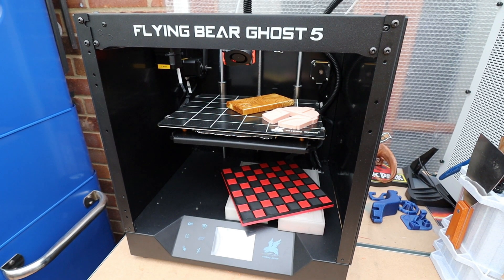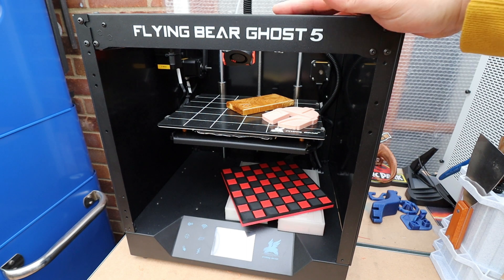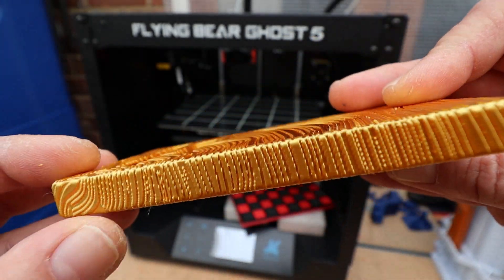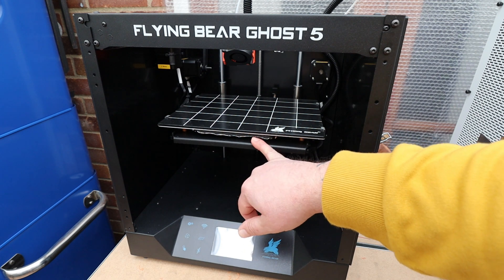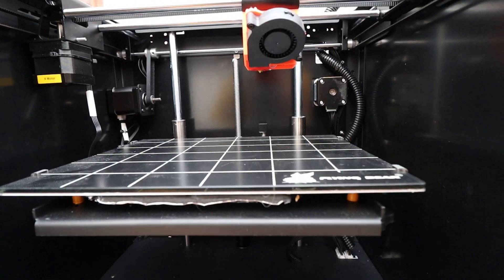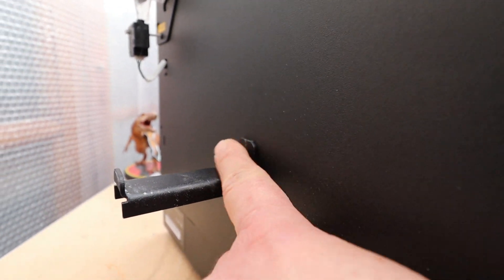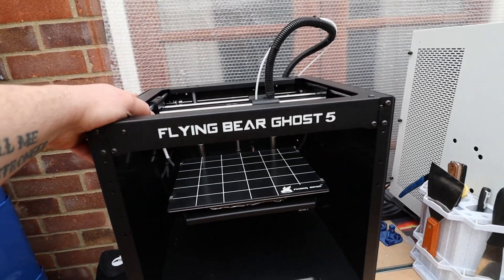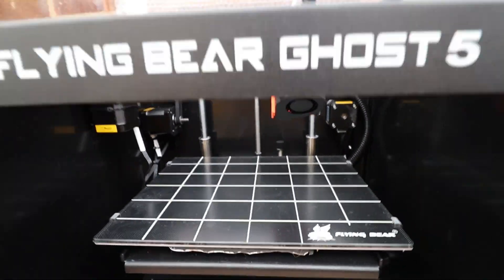Flying Bear Ghost 5 3d Printer Review And Test Prints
hi all, in this video we will be taking a look at the flying bear ghost 5 3d printer